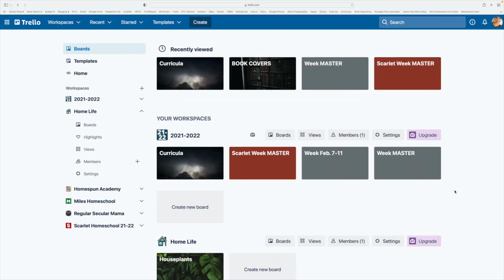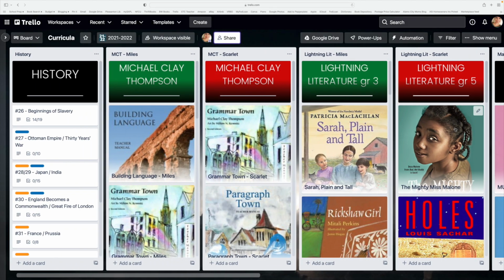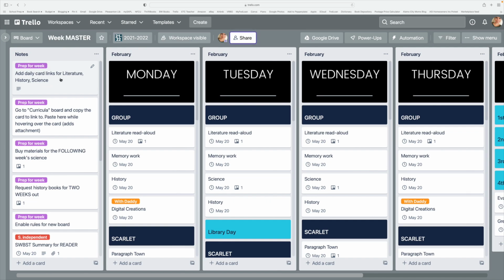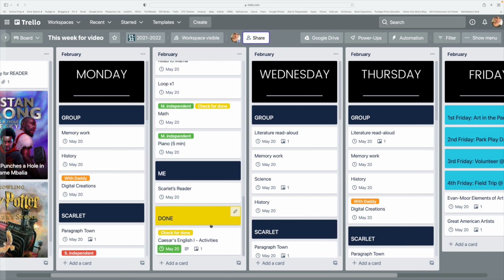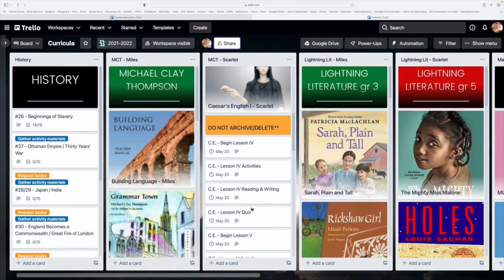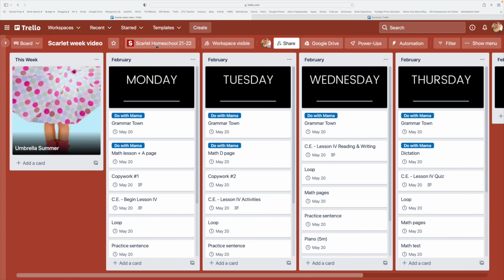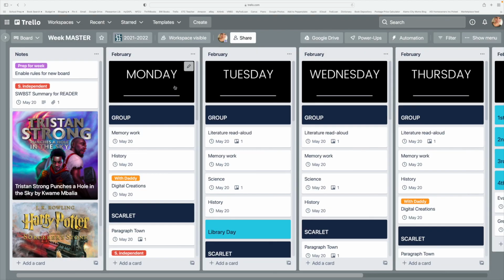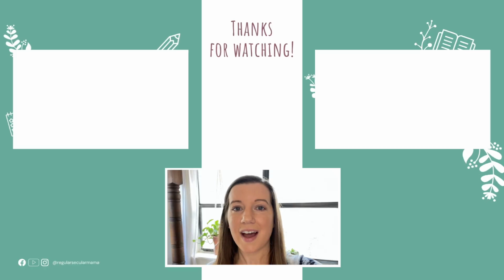How to Use TRELLO for Easy Digital Homeschool Planning!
Get an up-close look inside my Trello account!

Dive in with me as I walk you through how we used (yes, past tense!) Trello.com for most of our weekly homeschool planning. This system served us well for about a year and a half. I started off the 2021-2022 school year trying to go back to a completely analog planner, but I wound up back with Trello pretty quickly.

Keep watching for a look at:

— how to set up a couple of different types of boards
— how to use your own master board templates to make setting up your weeks quick and easy
— how to organize your curriculum within a board
— how to use a few of Trello’s automation features, and
— some reasons why I liked and didn’t like using this system

Timestamps:
0:00 Intro
6:12 Weekly Planning in Trello
12:00 Trello Automation Features
14:16 Prep With Me for the Week
18:14 Plan the Week for Your Child
24:25 Sharing Boards with Teams
26:13 Automatic Due Dates
33:26 Book Covers Board!
34:13 Wrap Up

— Amazon storefront:

— Pandia Press: History Quest, History Odyssey, and Real Science Odyssey!

— Home Science Tools: My favorite place for science materials!

— Better World Books (this link: $5 off order of $30 or more)

— Pango Books (app for buying/selling my used books)
My user handle: @cassandra870836

❤️ Your support means so much! Thank you!